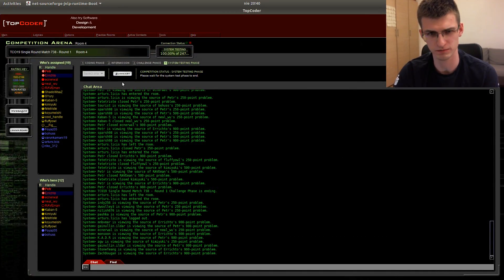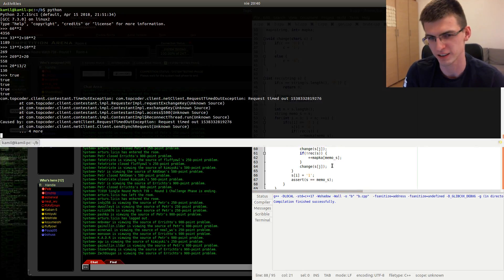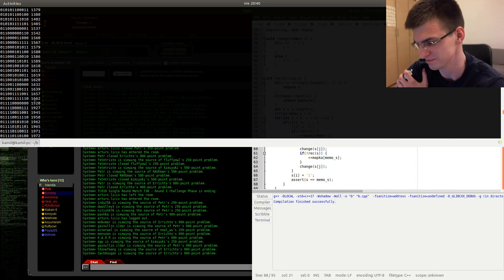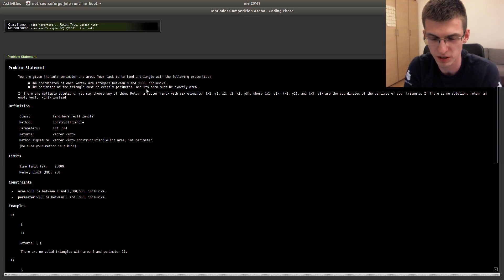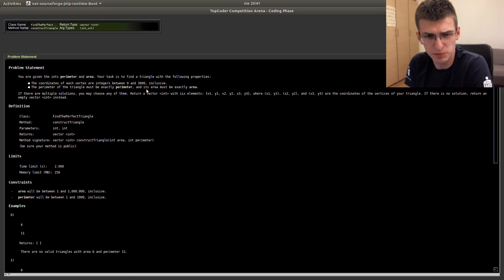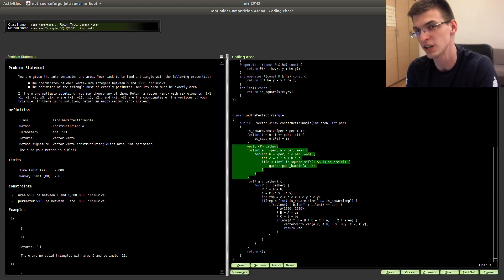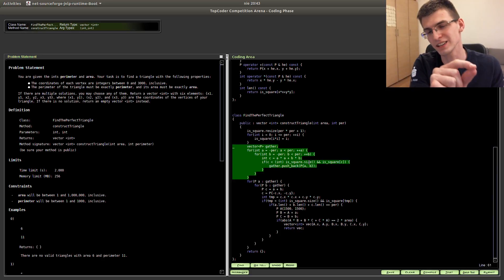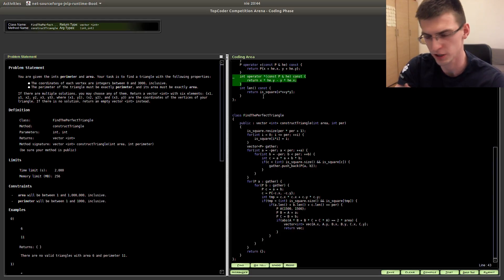Errichto Stream, Topcoder, part 1/2